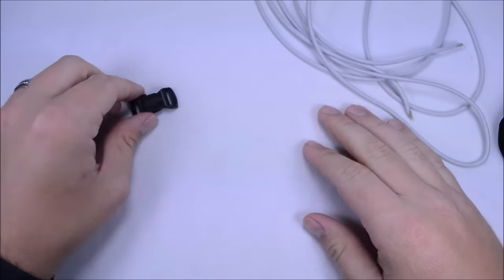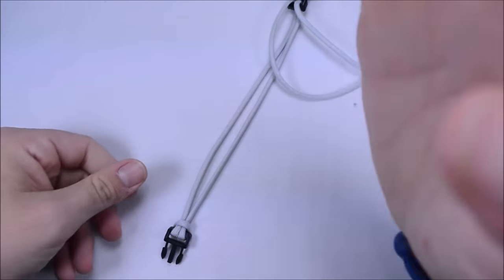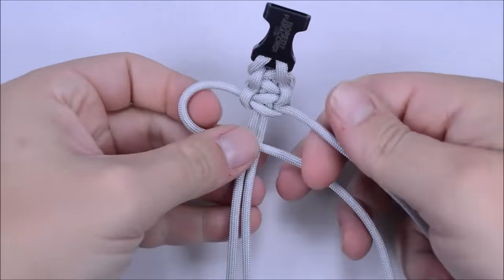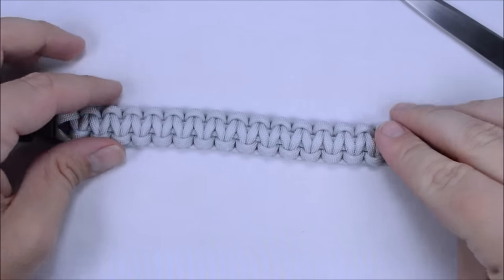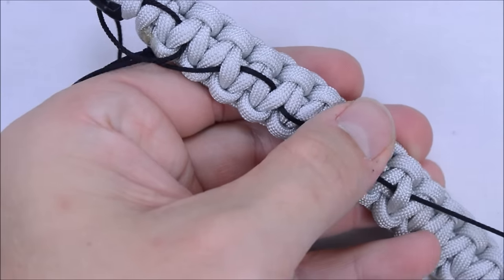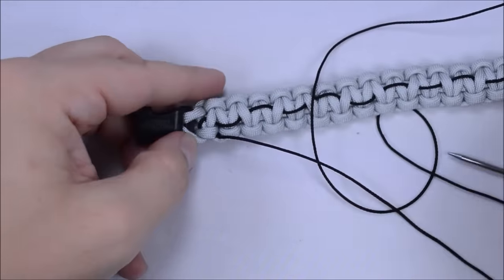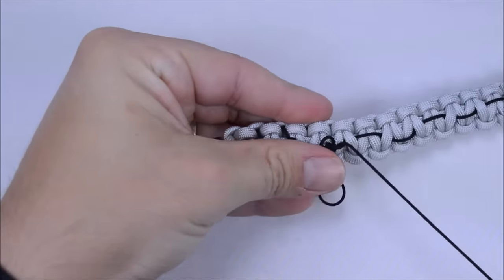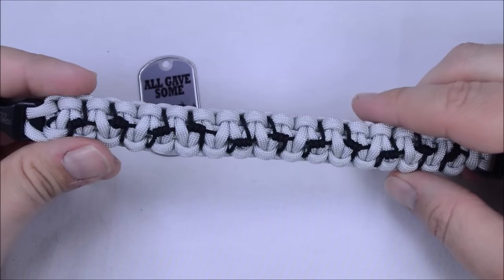Make the "Barbed Wire Accented" Paracord Survival Bracelet - BoredParacord.com